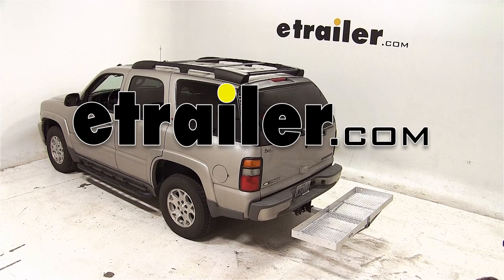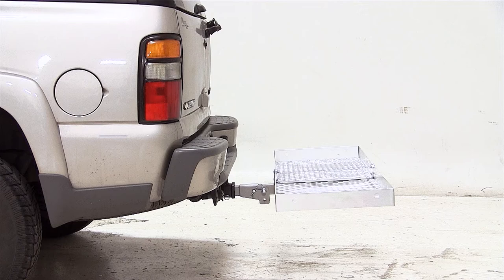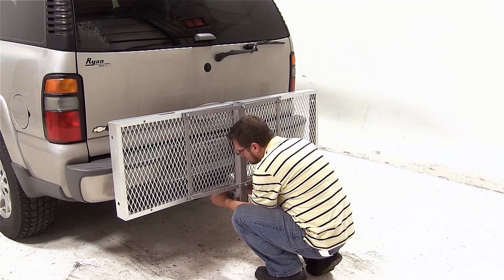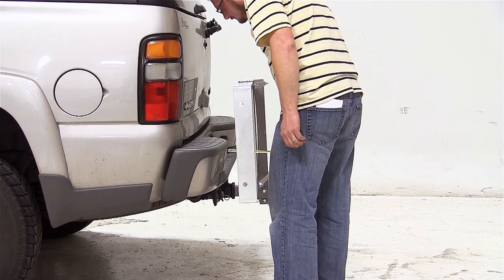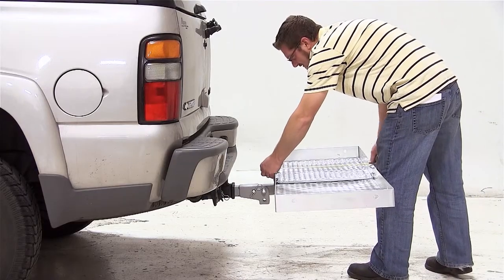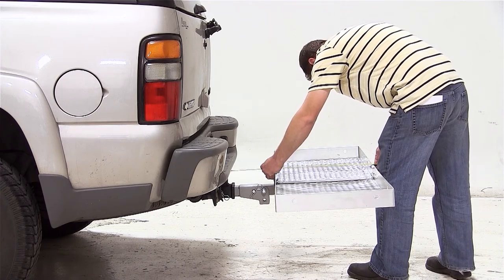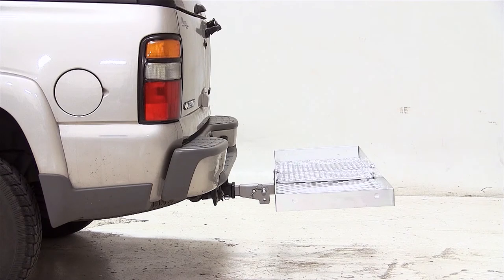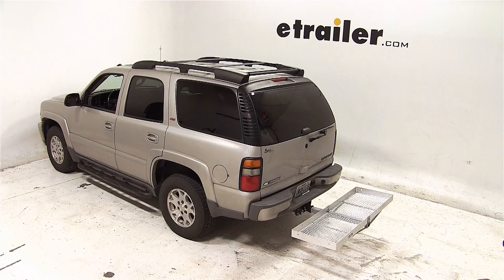etrailer | Fit Check: Testing 19x60 Curt Cargo Carrier for 2" Hitches on a 2005 Chevrolet Tahoe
Today on our 1005 Chevrolet Tahoe well be test fitting the Curt 20 by 60 folding aluminum cargo carrier for two inch hitches, part number C18100.  Now to begin our test fit well go ahead and slide the cargo carrier shank into the hitch, line up the hitch pin hole and install out hitch pin.  We can then put the clip on the other side of the pin which will secure the cargo carrier to the vehicle.  Well now go ahead and give you a few measurements.  Our ground clearance here at the shank of our cargo carrier is 13  inches.  With the cargo carrier folded up from the closest point of the carrier to the back of the vehicle is approximately 2 inches.

Well now go ahead and pull the pin which will allow us to unfold the cargo carrier platform.  With the platform down from the closest point of the platform to the back of the vehicle is 8  inches.   With the cargo carrier installed weve added an additional 28 inches of overall length to the vehicle.  Now when opening the cargo door on our Tahoe it does break over the cargo carrier platform at approximately 21 inches.  Now the exhaust on this vehicle does exit the passenger side just behind the rear tire so there should be no heat transfer from the exhaust to the platform.

That completes our test fit of the Curt 20 by 60 folding aluminum cargo carrier for two inch hitches, part number C18100, on our 2005 Chevrolet Tahoe.